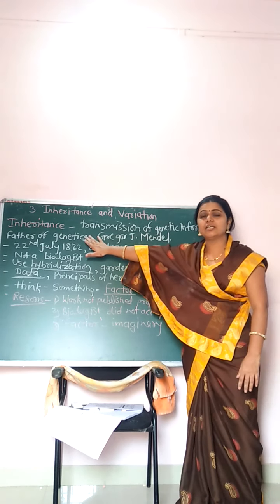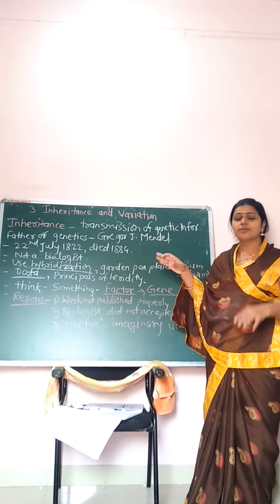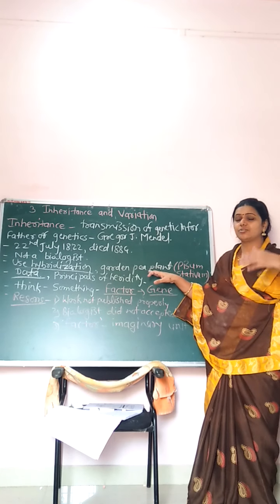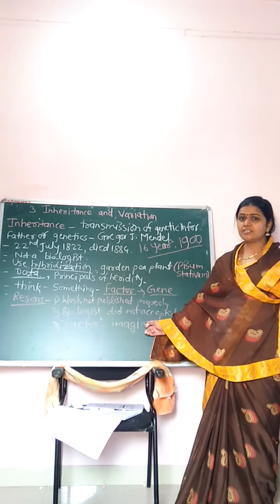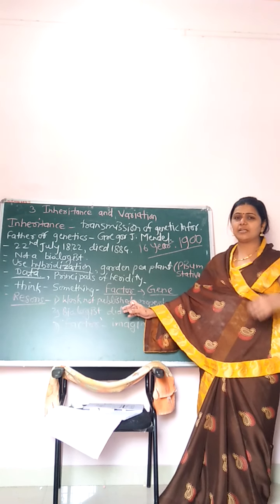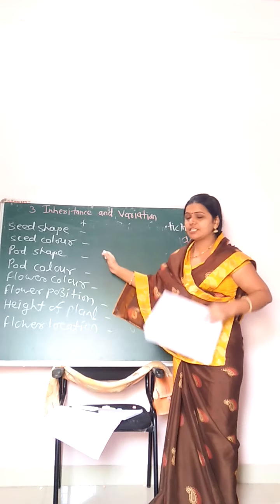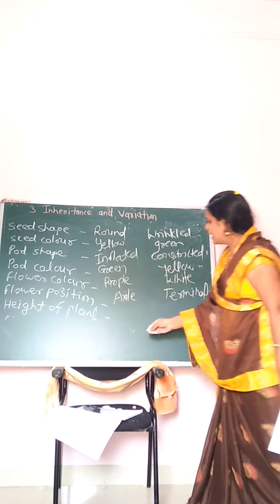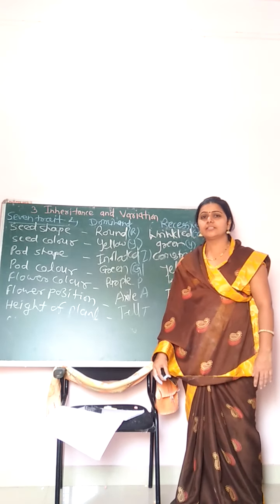Cha-3 Inheritance and variatiin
Ujjawala Deshmukh N.H.J.C.Wadala.